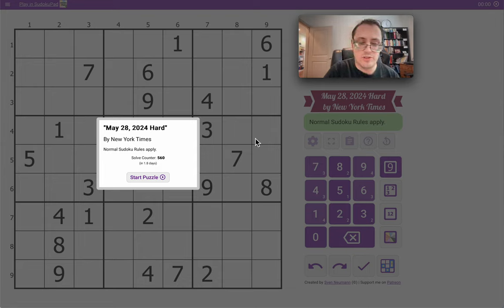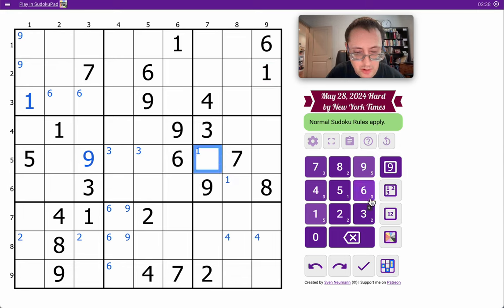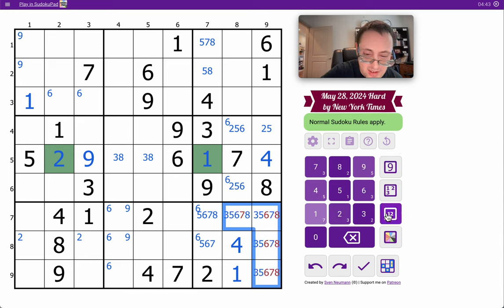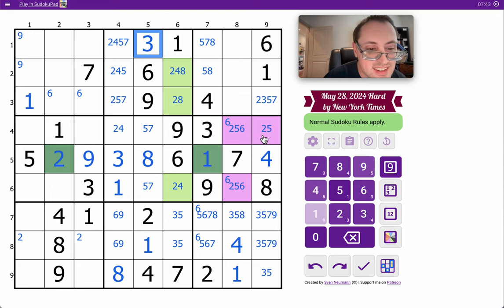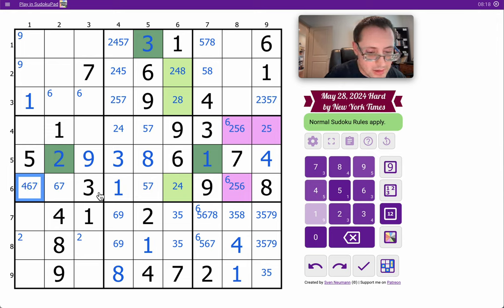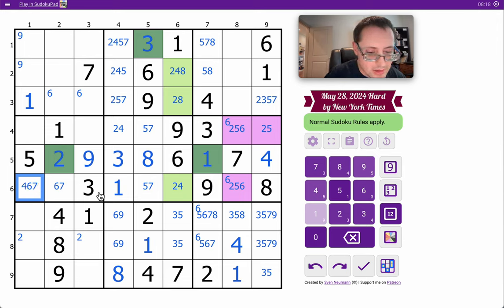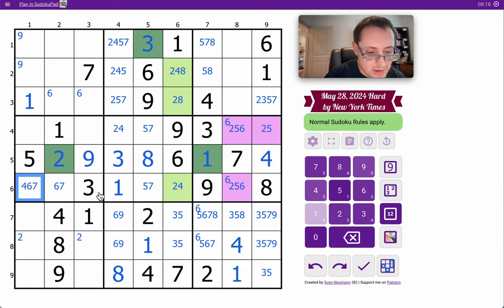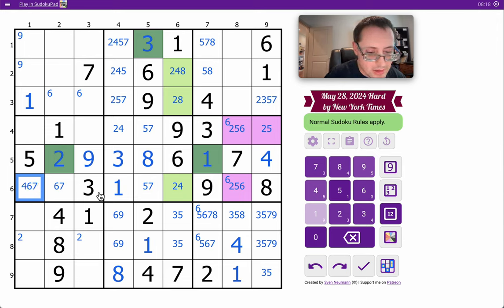NYT Sudoku 2024 05 28 hard (for the first time, showing my face)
Figuerd out how to screen / face recording at the same time on the Mac.

How do I look?

0:00 intro
2:11 phase 2
4:02 here come the crossings
17:03 a-ha